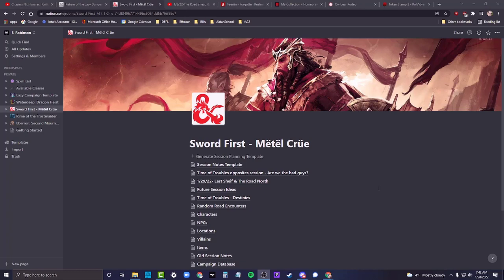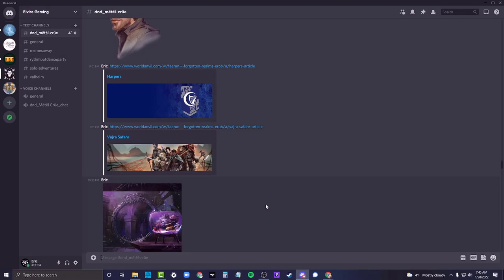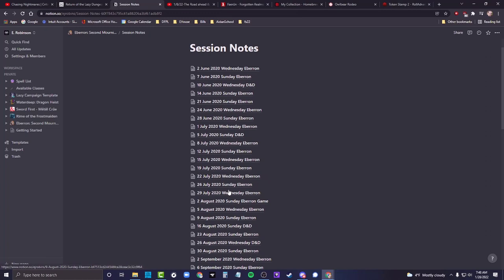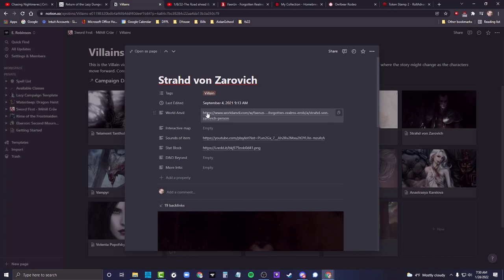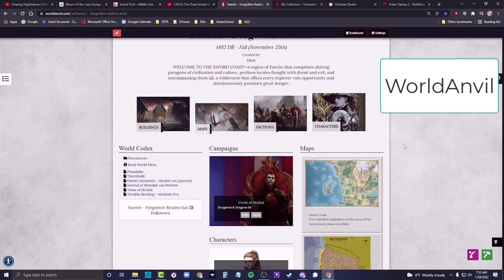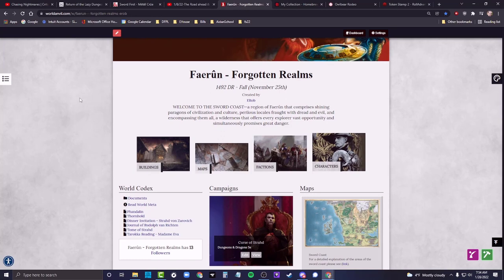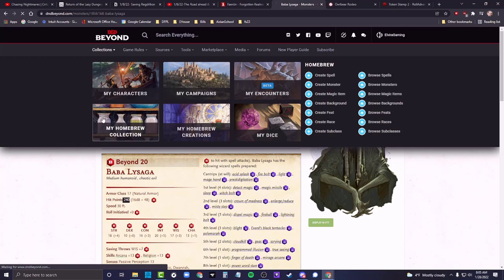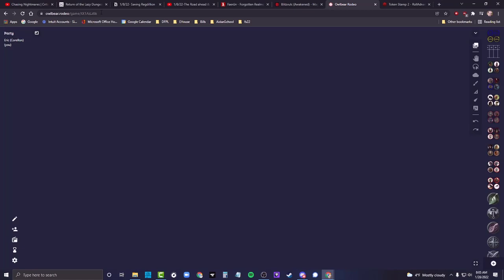How to play Dungeons & Dragons online - Elvira Gaming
We take a peak at great tools to run Dungeons & Dragons games online. We look at tools to create your sessions, maintain a game world, and virtual table tops to create encounters.

Hi I'm E. Playing all manner of PC games while having fun relaxing.
Try to help sick children in your area by donating to Child's Play